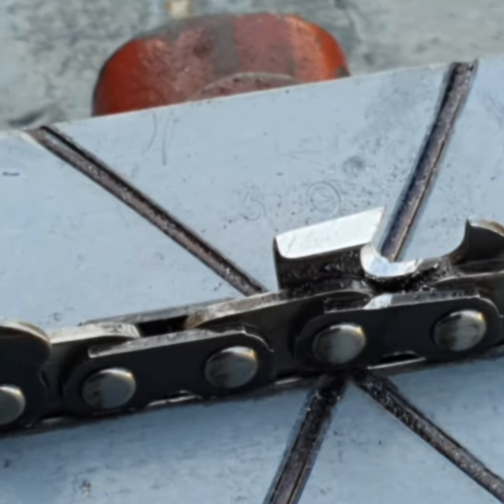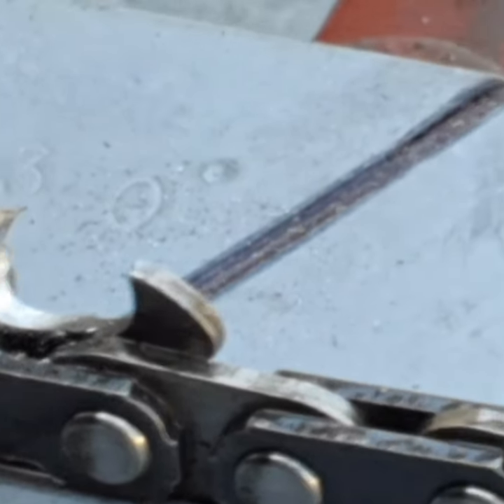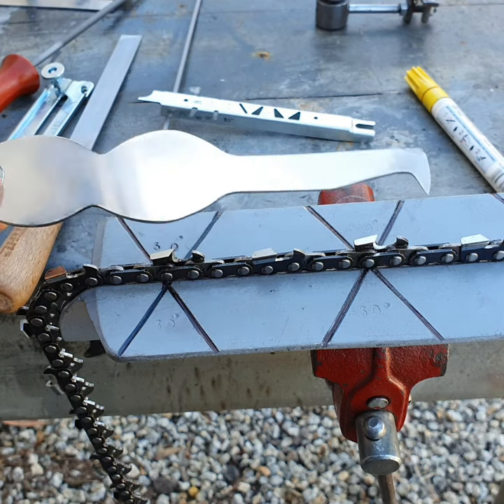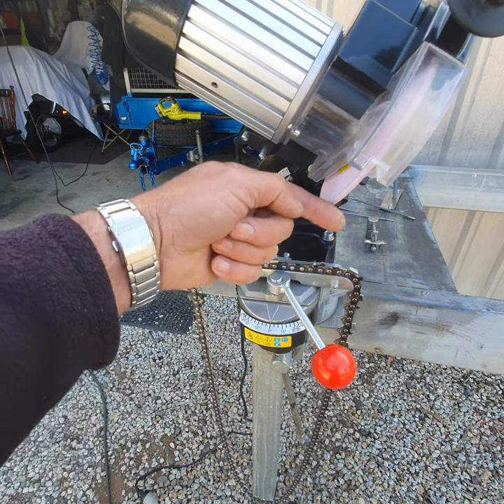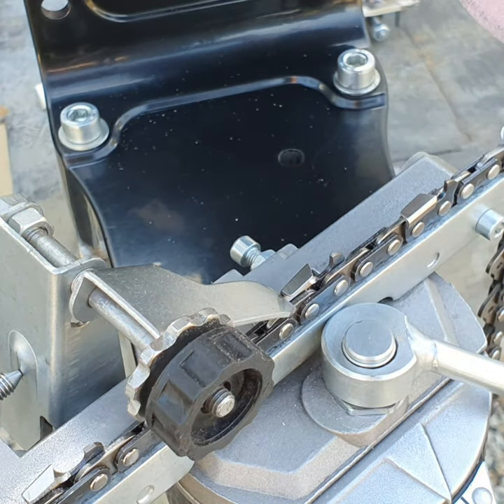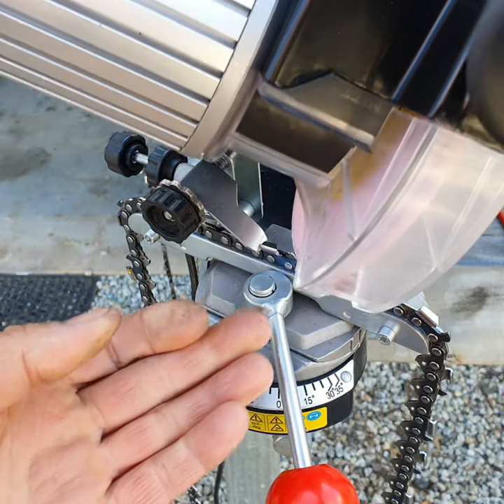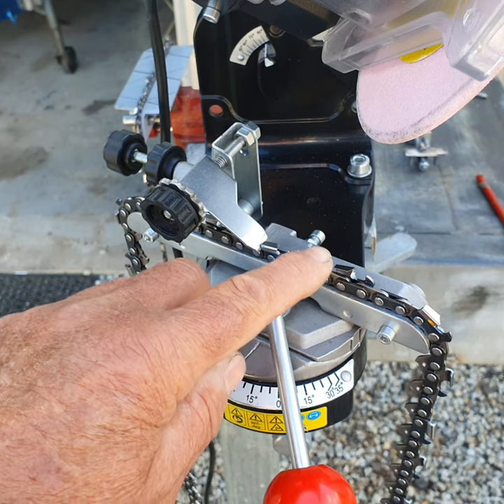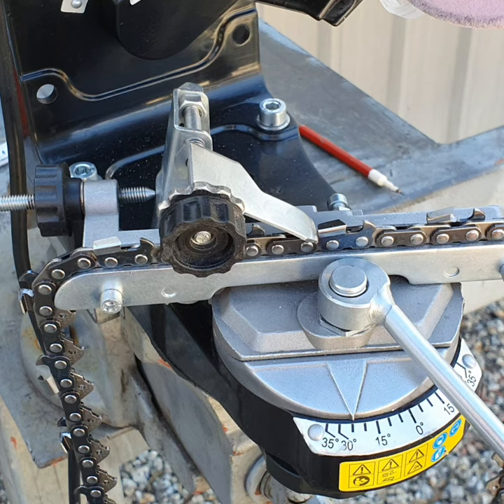Chainsaw Sharpening Basics with handfile and grinder